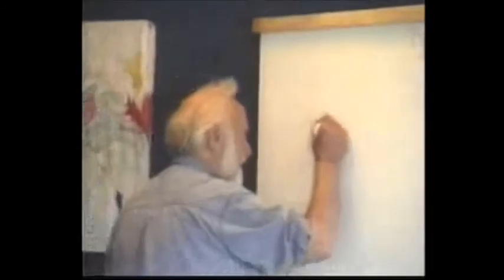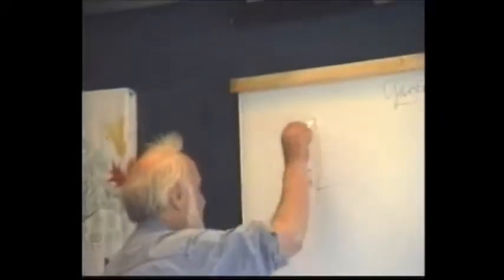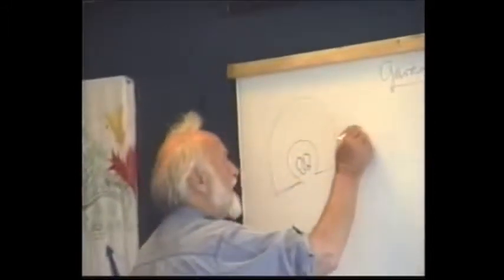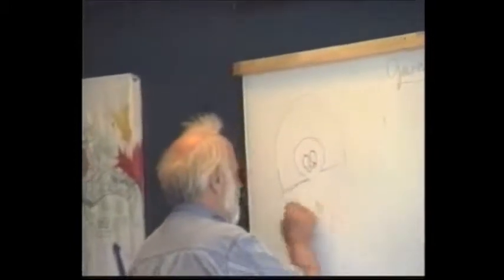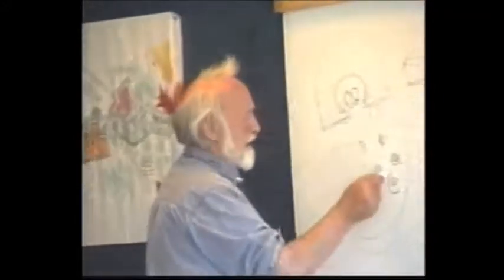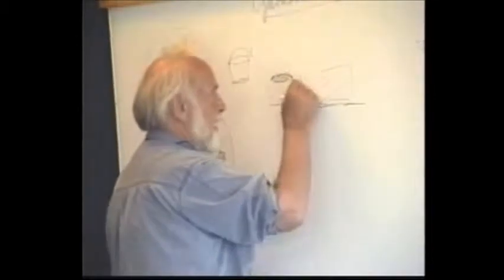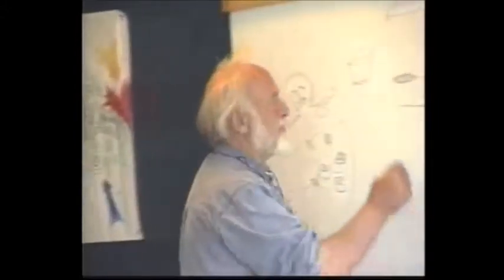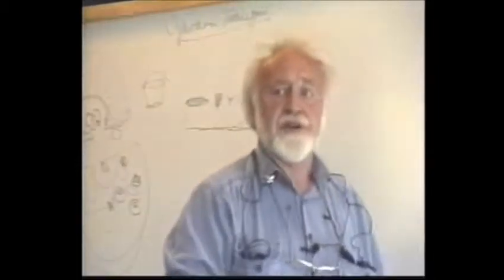The feed your family anywhere garden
No more excuses, no one can't do this.